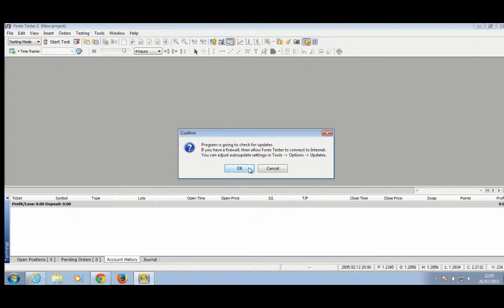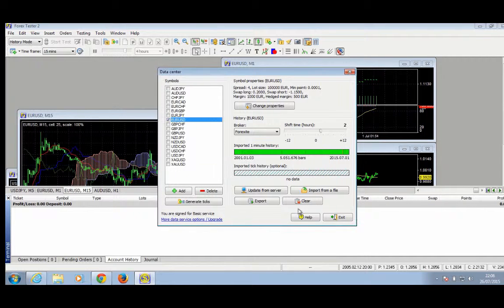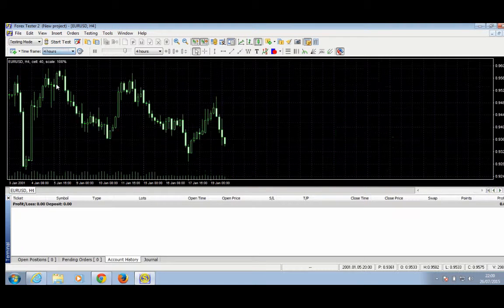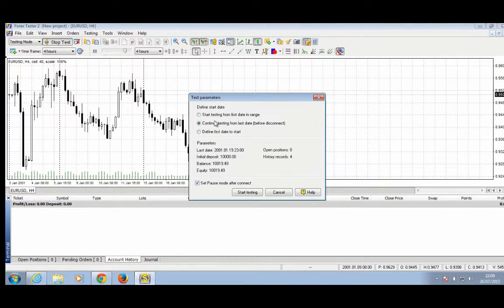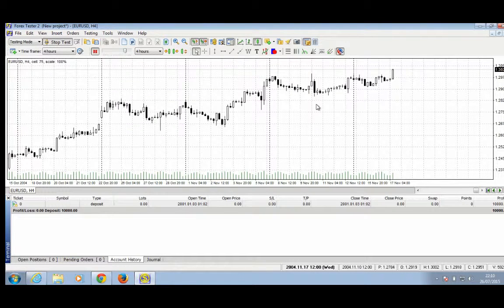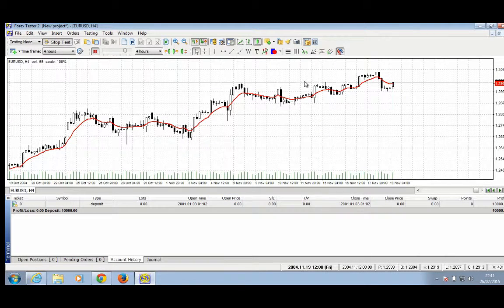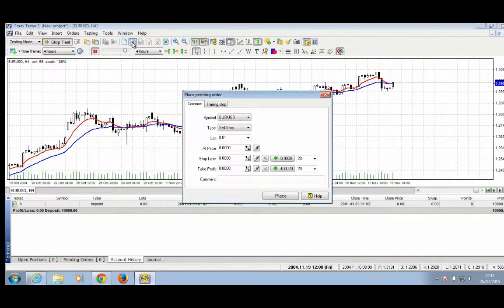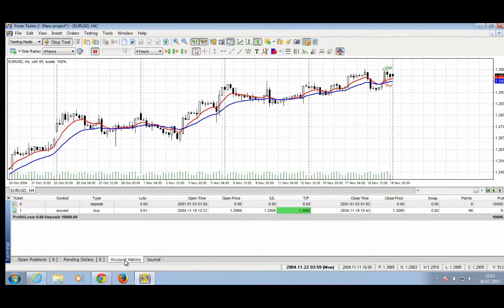Demo of ForexTester2 - A backtesting tool to improve your forex trading siklls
I appreciate that you are here seeing this video. I just created this video to show the basics of backtesting a strategy in forex. Is important to be confident about the strategy you are testing, so an accelerated way to achieve that is to use tools like Forex Tester 2, or Simple Forex Tester, although I only use Forex Tester, you also have that option:

For Forex Tester 2, there is a free trial, however only have available 3 months of historic data,  not enough but the license is cheap investment, for sure will make you a lot money by not loosing it in the markets when you are trading real money. Is also advisable to do also forward testing, just testing one system in a demo account, and after a couple of months to 6 months, when you feel confident trading the strategy with real data, go for real money and stay trading it for long enough until it stop to work.

P.S. I understand that the video may be boring, I agree :), however I believe I touched the basics. If you have any question, let me know at: